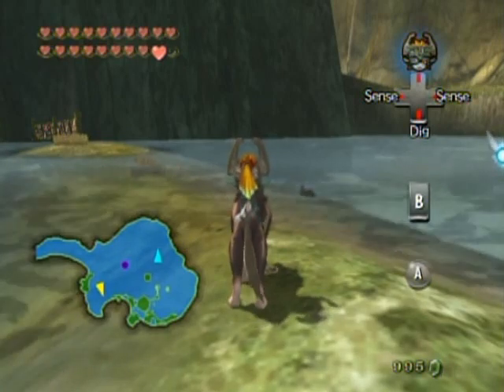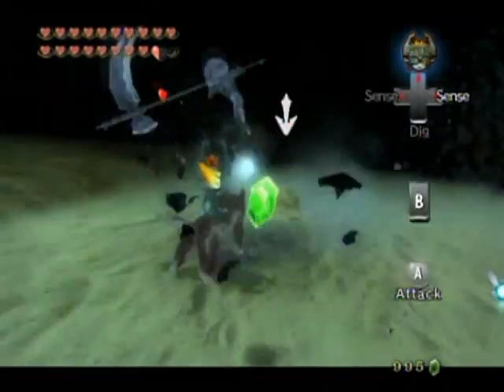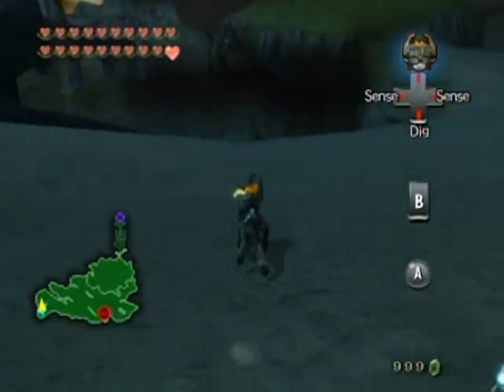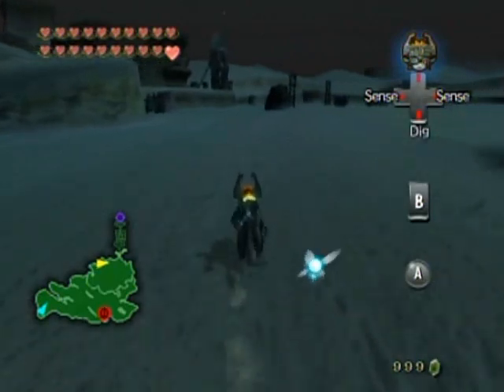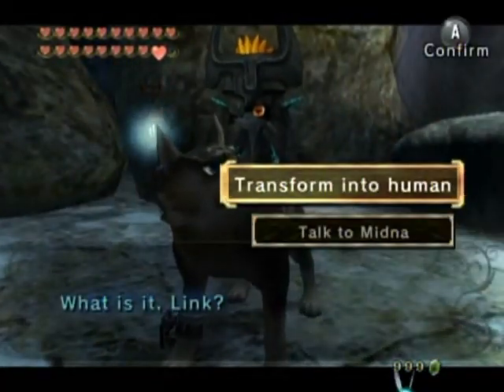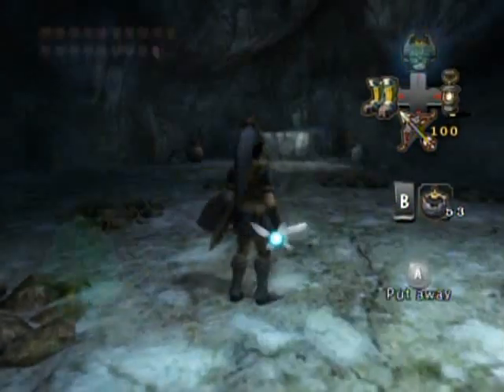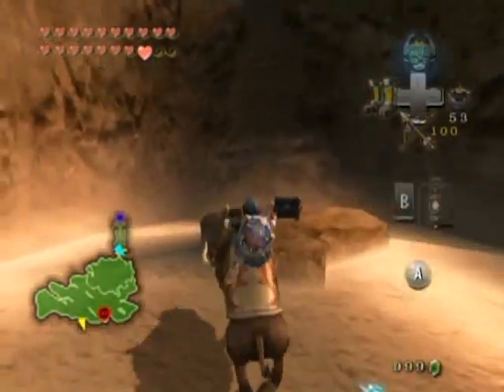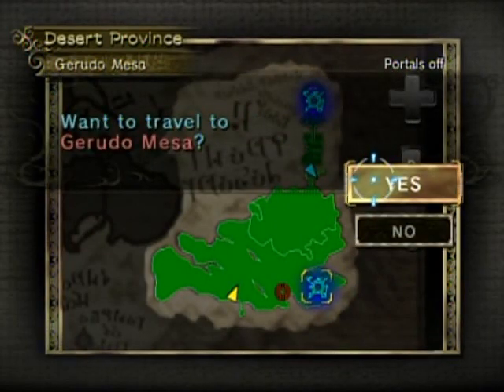Zelda: Twilight Princess Walkthrough Part 69: Race For The Poes!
I attempted to get all 7 remaining Poes before daybreak came so I didn't have to wait longer. Will I be able to do it?

By clearing out the desert of Poes, did I just make a desert even more barren or is it equally empty because they're spirits? O_O